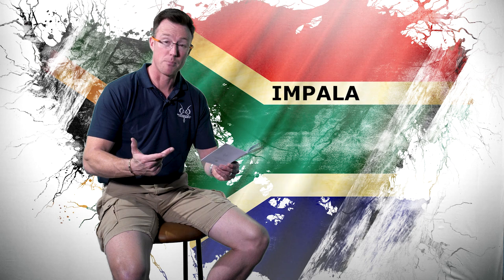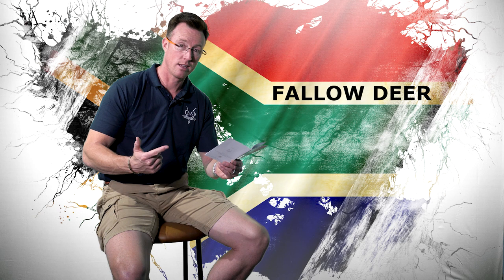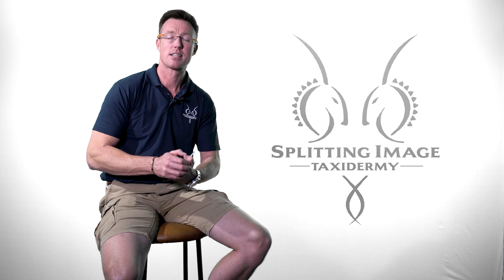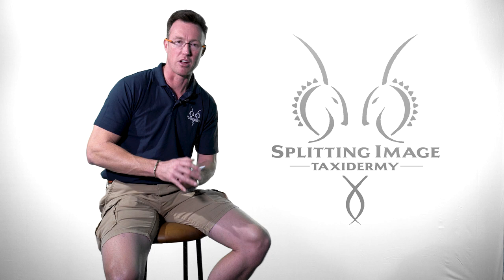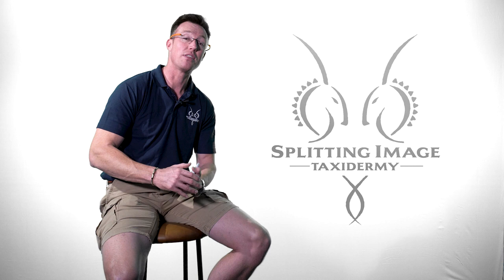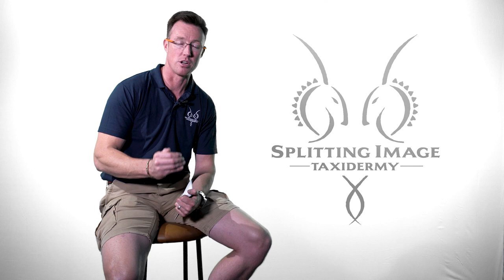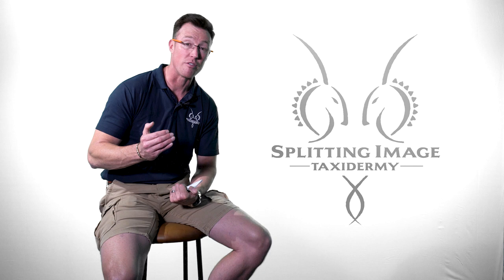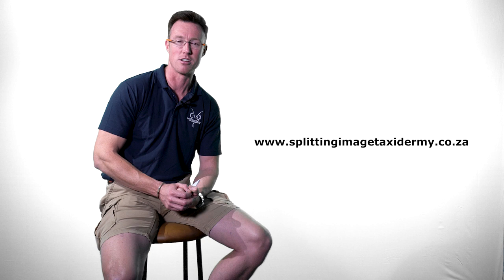The REAL COST of Taxidermy in South Africa | Splitting Image Taxidermy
The REAL cost of Taxidermy in South Africa